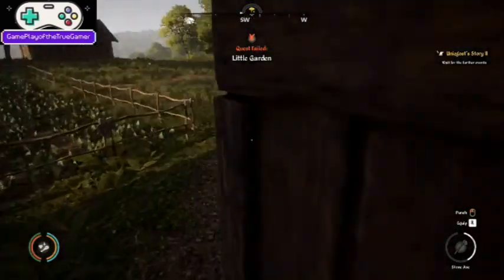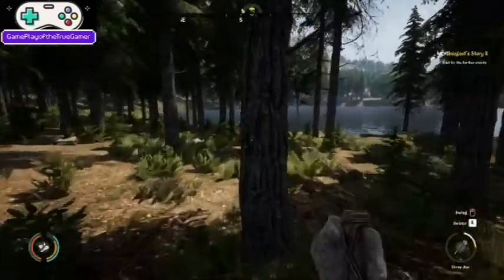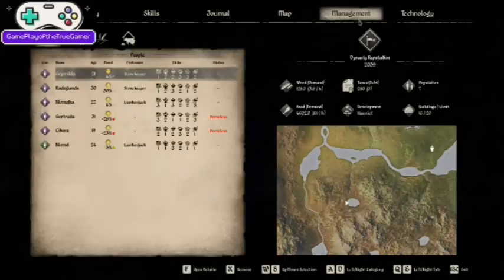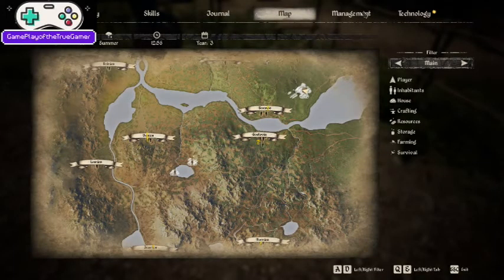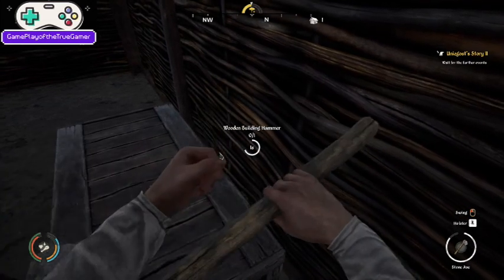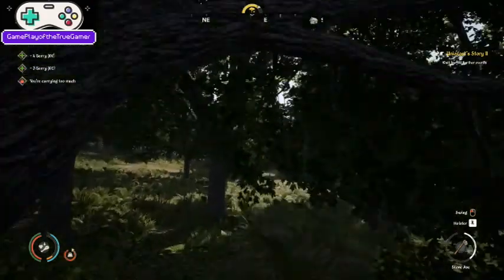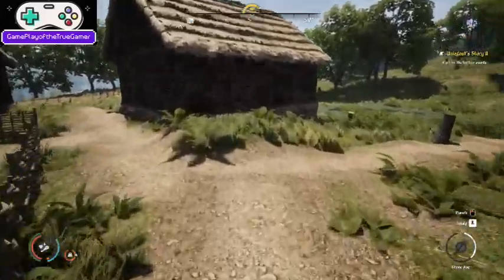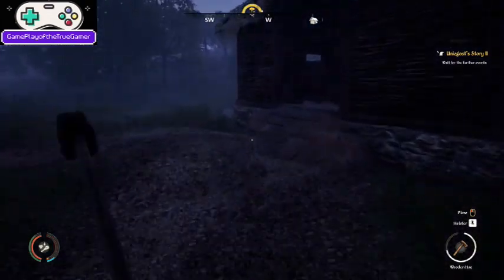That is not how you work the fields! - Summer year 03 - Medieval Dynasty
More people joins my town and I make a pig pen.